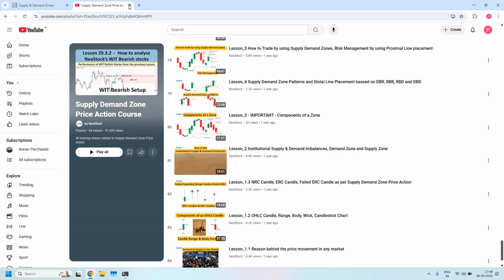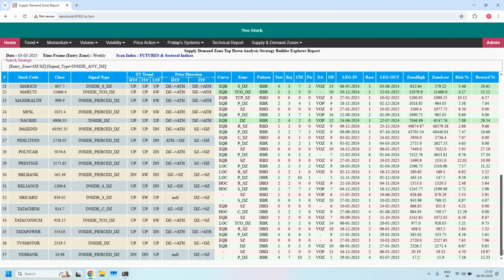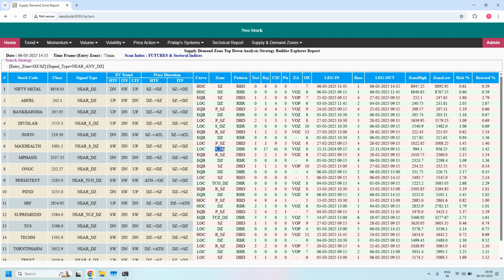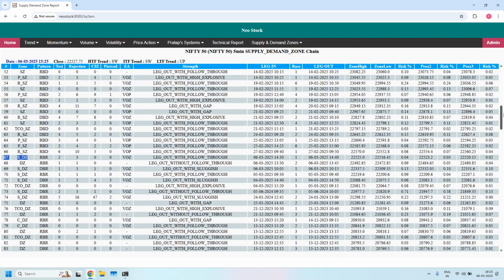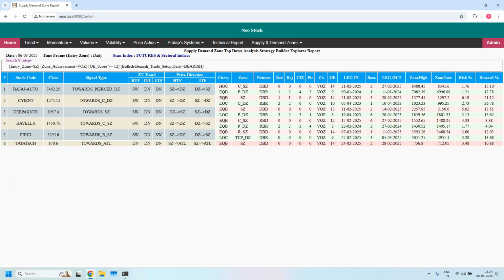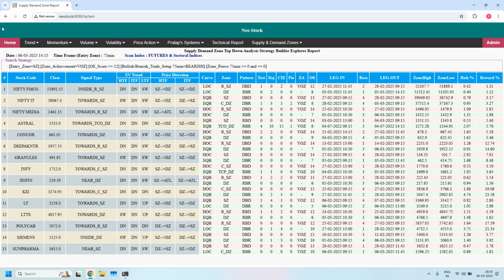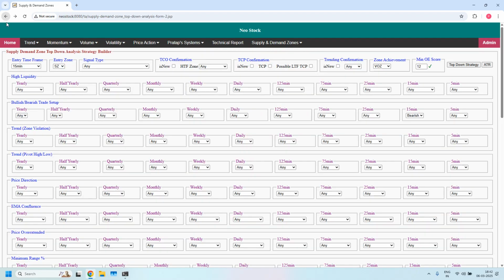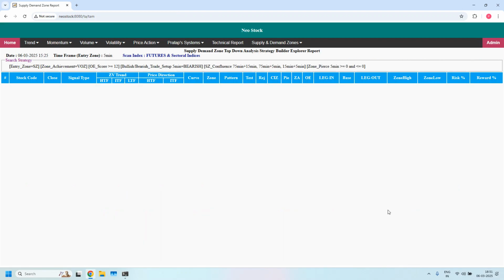NeoStock Supply Demand Zone Reports (06-Mar-2025)